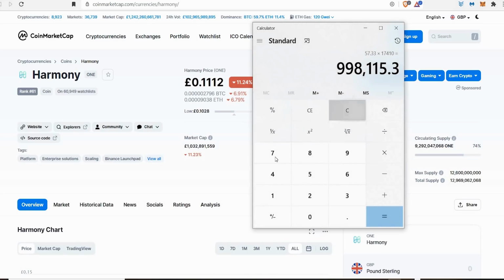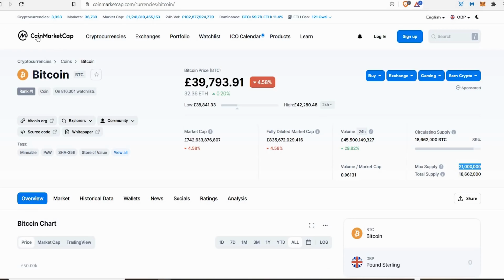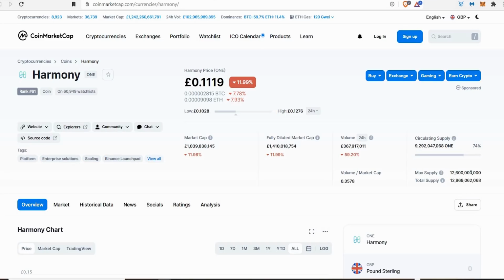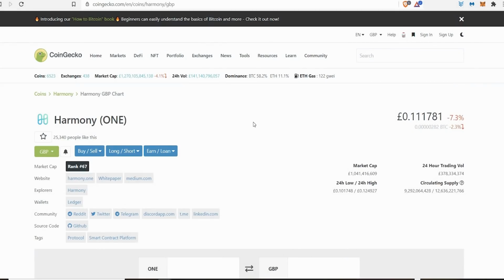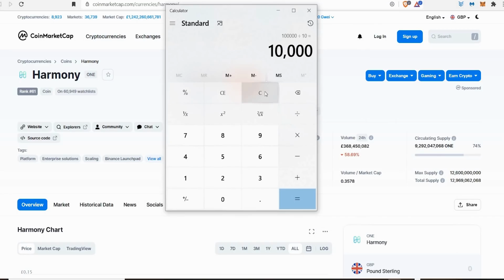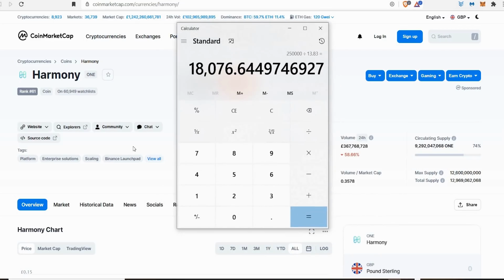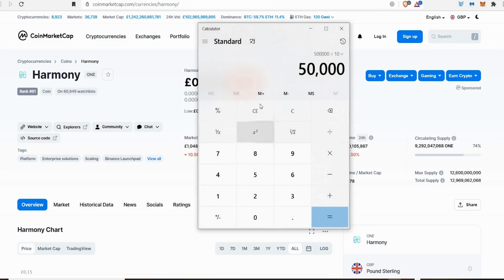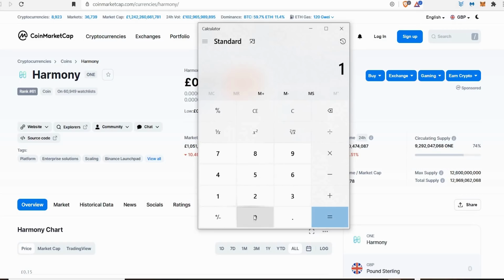How Much Harmony Should You Have? | Become A MILLIONAIRE With Harmony ONE?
My HARMONY ( ONE ) Wallet
one1p84ld5ccgzh6y3vlh4vphwcrj2rhtxj05k3q9e

Daniel Atkins
Toyin Oteri
Glenda
Juuso Huovila
Kora Black
Hamidou Wamboya
SM ( Super Special Thank You )
i Dry
Andrew
Jules
Tehseen Waheed
Tony Dam
Jedi
Marco Costante
Run it up
Martin Mayer
Anthony Seymour II
Scott Vu
iDan Builders
Jazz
Azzawi
Liliana
Michail S
XRP_MOON_DREAMS
AJ
Frank
Alex Bradley
Sanchez Sn
Huncho Da First
Christopher Johnson
Jacob Adams
Mr Anonymous
Captin Good Smoke
Franziska Kern
Suraj Shukla
Lewis Roach
Dmitri Ramos
Latasha F
AXYL
Carlos Rocha
Mr ToughFu
Damaris
TreyDuuce
Nahj Bogan
Dan Cox
Rah The God
Dontea Canady
R.G
Vladimir Michaud
Brittany Jane't
Troy
Bizzle
Rafal Kocinski
Octavius Brooks
Max
Kenneth Whitley
Wisam
Thomas Kamau
Mihai Bijacu
Marcelo trevino
Jusuf Mahic
ReDiaux Robinson
Manny sanches
Katherine Cheung
Brandon Ocampo
Tyrone Samuel
Widyboy
Steven Edward
Racheal A. Mack
Duangsuda Siritheerawat
Evan Fong
Bola
Pamela Williams
Greg
Brandon
Stacks On Racks
Gerald Wright
Pragrick
Joffre Williamson
Tom Masters
Eric Eubank
Omar Thomas
Casper Nel
Action Man
Arron Davis
Kevin Roche
Demian Hurter
Reon Gowan - Wade
Restored By Life
Allie Gill
CCP269
Good Feels Nice
Aaron White
Lukasz
Albert Lin
Aaron B ( Super Special Thank You )
For Honor Man
Dominique ZHOU
Kennedy Click
Alexander Mangion
Will W
Peter Stoddart
Belinda Spencer
Eric Foreman
Semeon Getachew
Fatima Price
SCHWANDA Owens
Trey
Paul Parminder
Tanner MacLaren
Josh Wills
Ashley Lee
Tom baird
Marcel S aus K
romain prevost
JF1905
Broderick Wijaya
Kevin Ward
Sasovy
Michael Keehl
Kenneth Mandez Gonzalez
Christopher Hos
Radiyana Miteva
Markus Jank
Chris Steed
Peter Mozsa ( Super Special Thanks )
Chris C
Andy Hellmuth
Yee Yoke Shek
Hamid A Mueizeldin
Efrem Beraki
Derek Williams
Poezewoe
Eric
M Klaassen
Gerard Miller
Kelvin